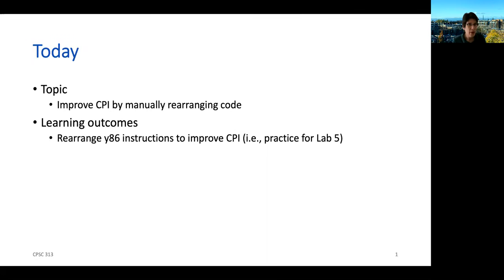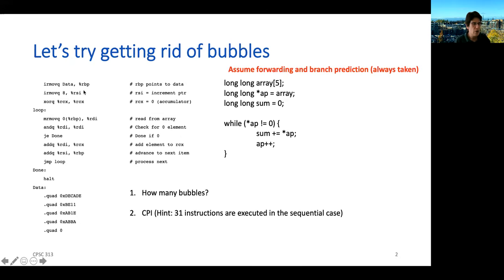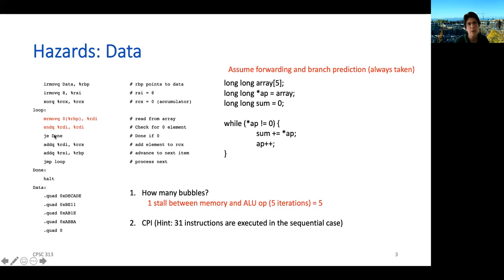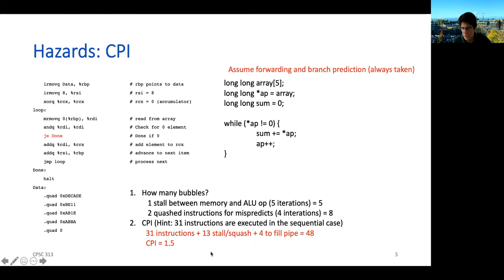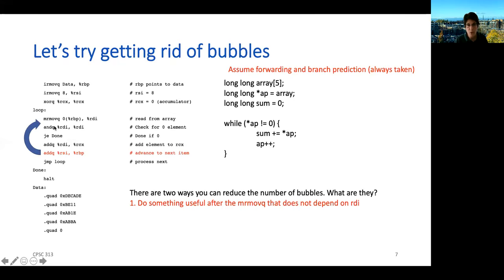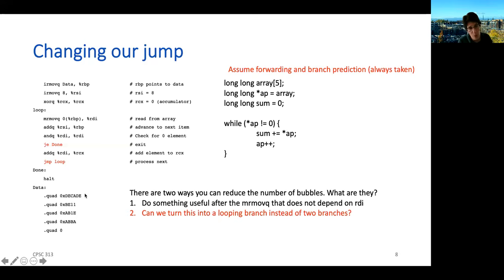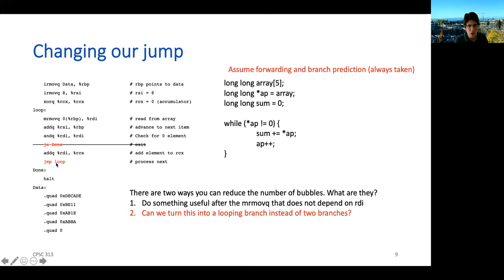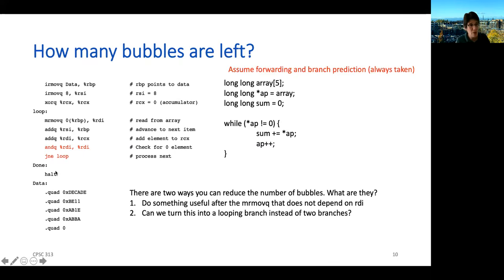Hand optimizing y86 Assembler